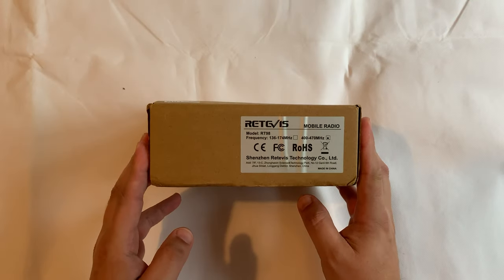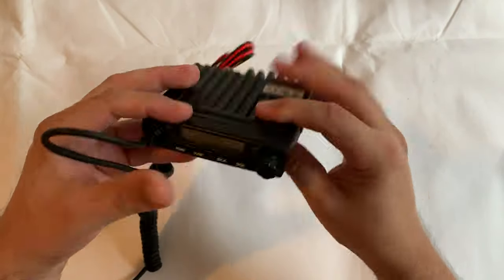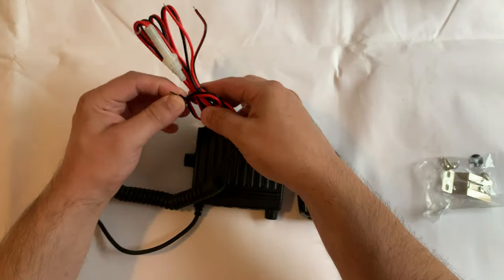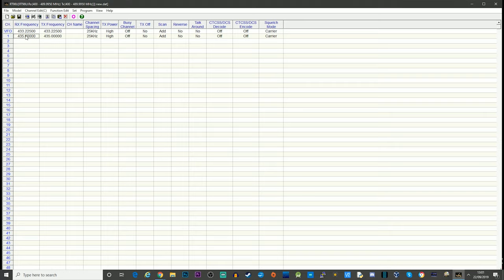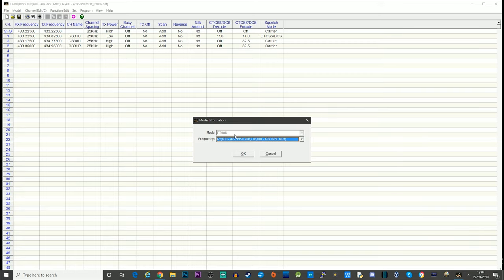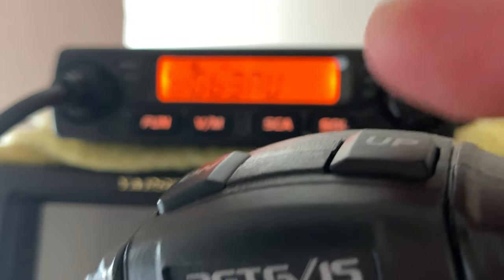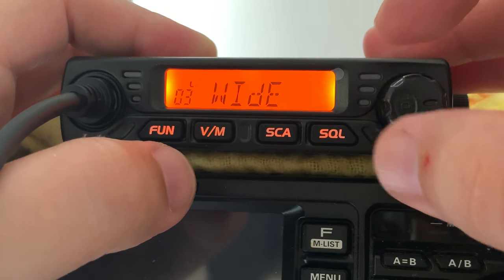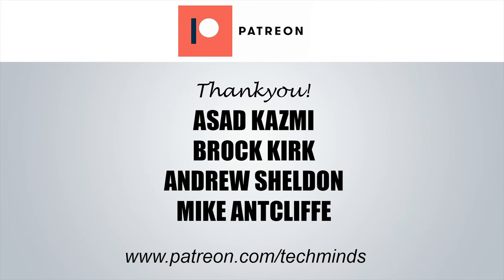Retevis RT98 UHF Micro Mobile Transceiver Overview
Check out the products used in my videos here ►

Here we take a look at the brand new Retevis RT98 UHF Micro  MobileTransceiver.